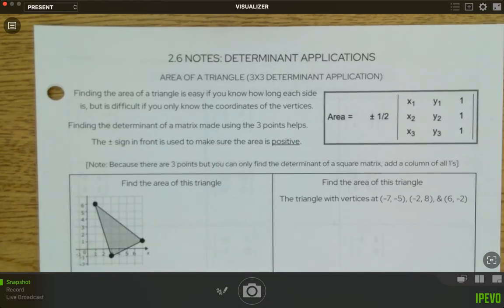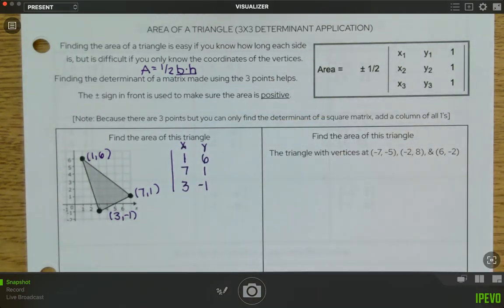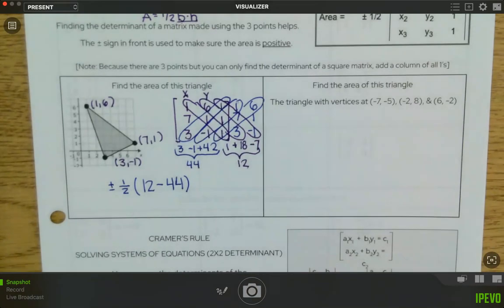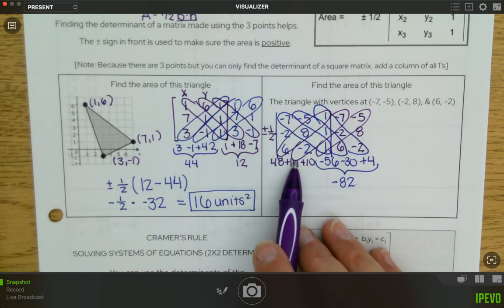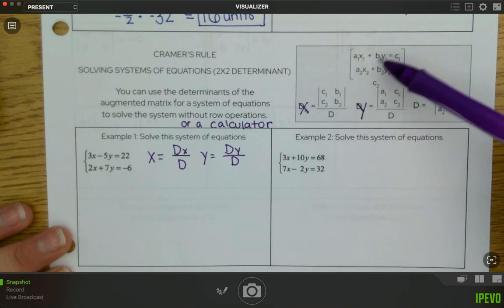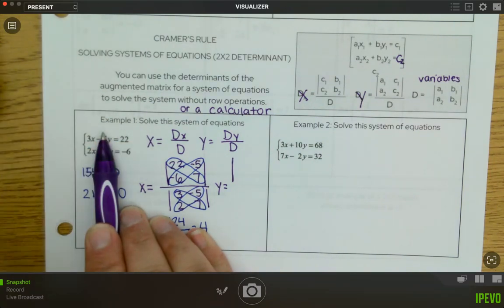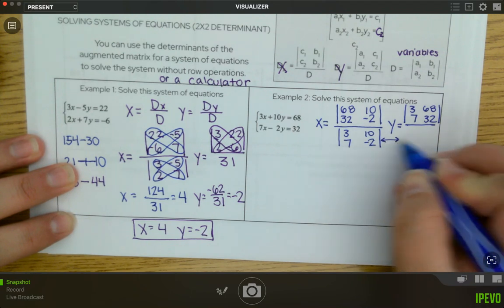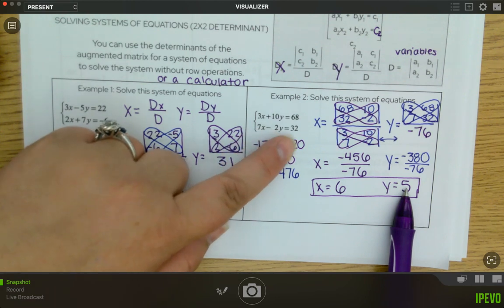Determinant Applications Notes